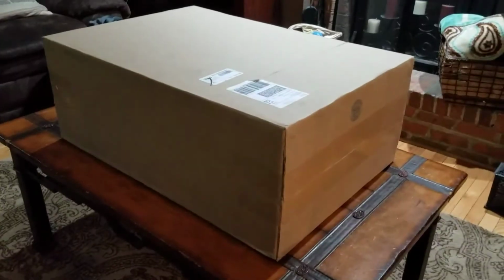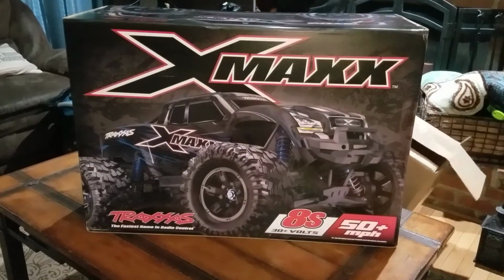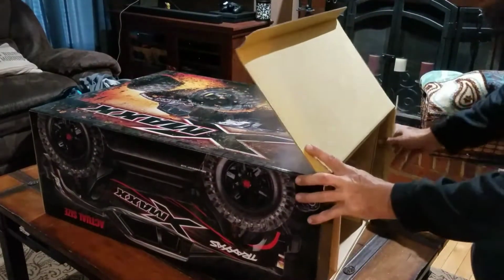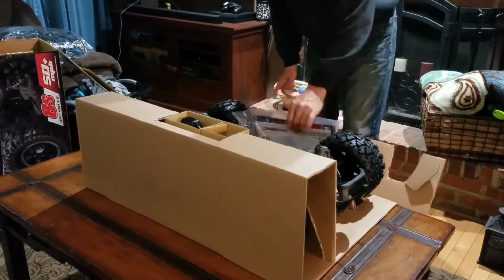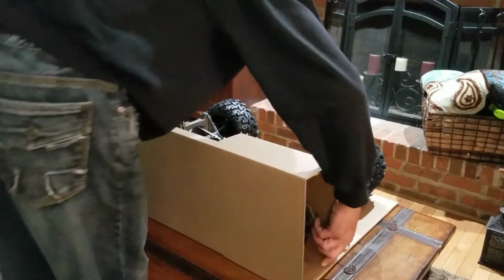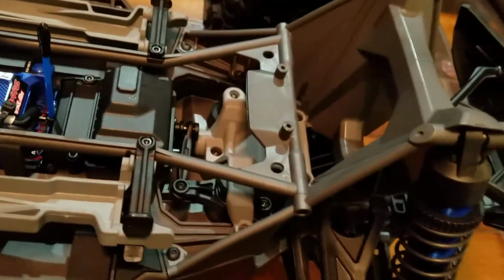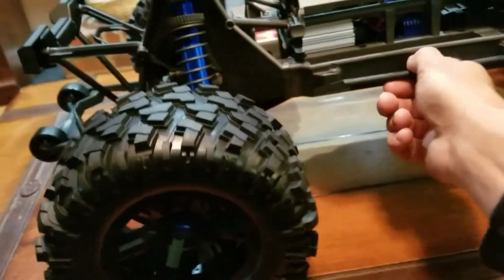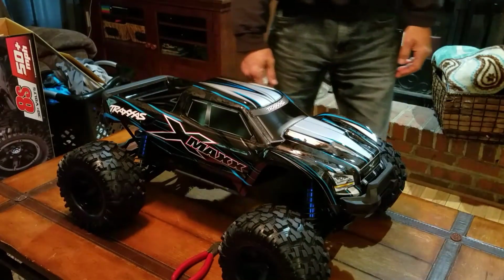Traxxas X Maxx 8s unboxing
Just an unboxing of my long awaited (1 week) traxxas x maxx.